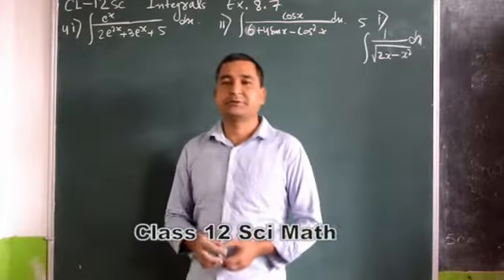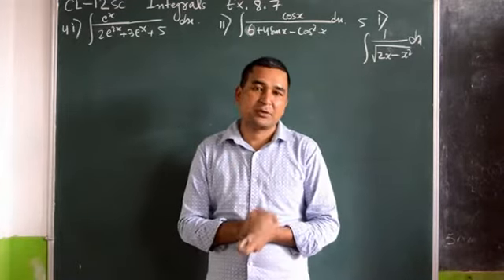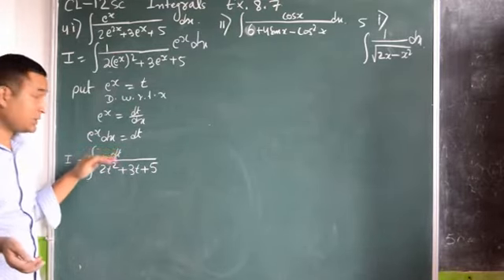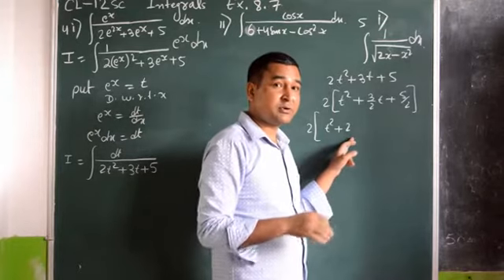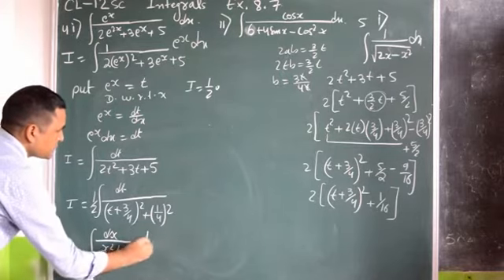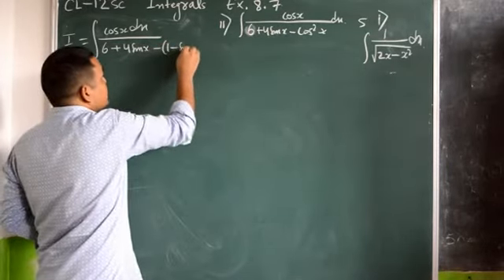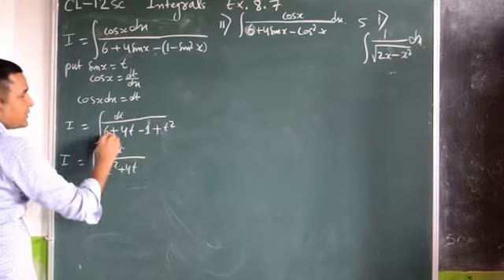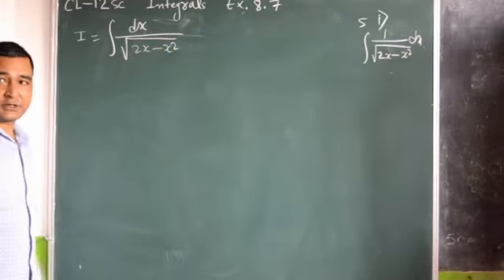Class 12 Science Math Topic: Integrals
M/s D B Chettri